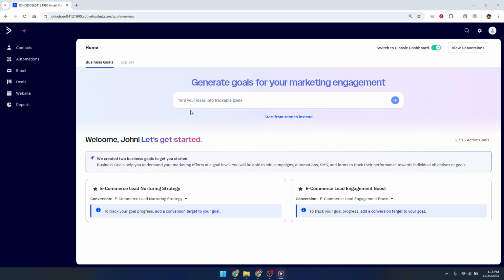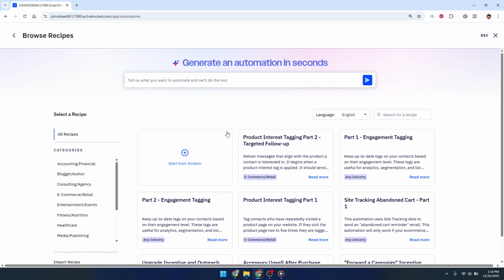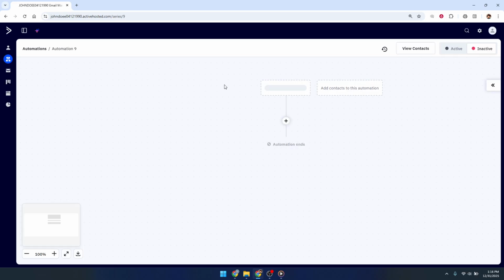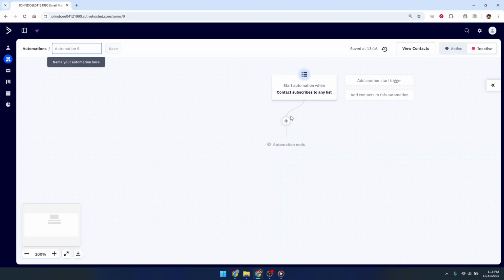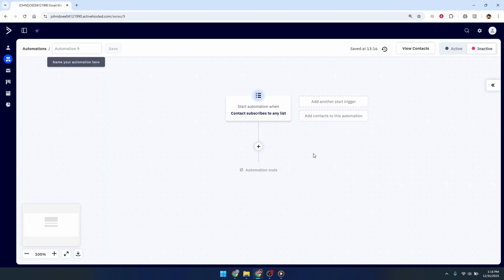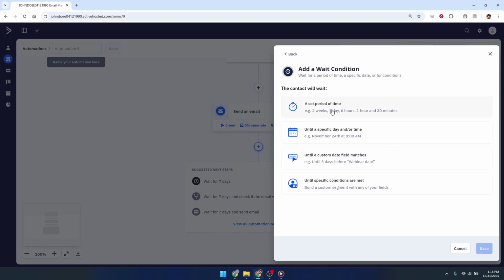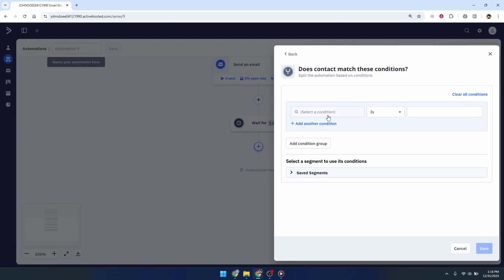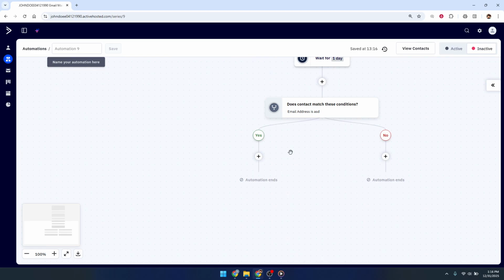How To Create Email Funnel Automation In ActiveCampaign [2026 Guide]